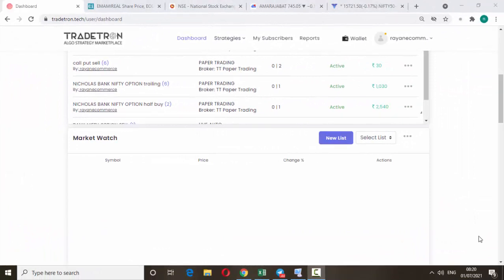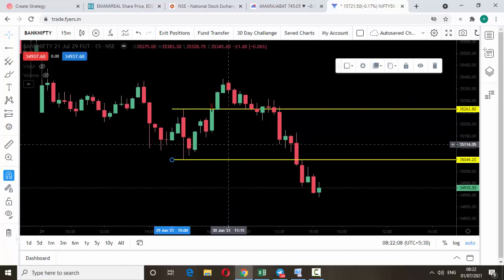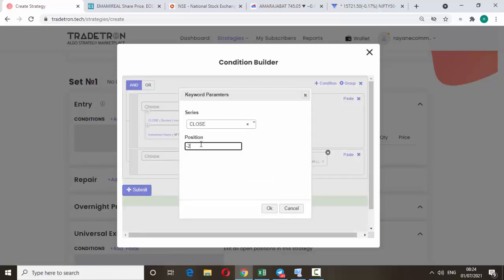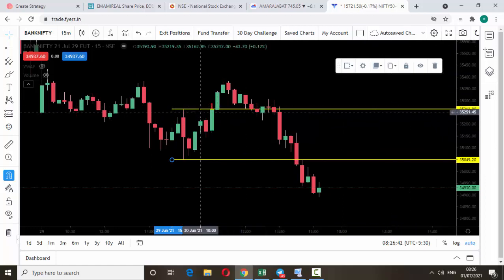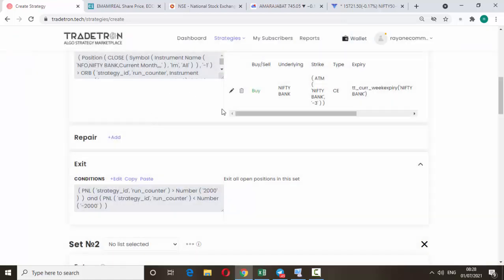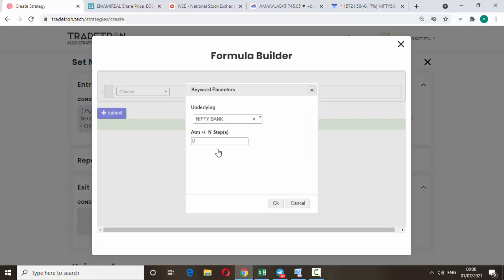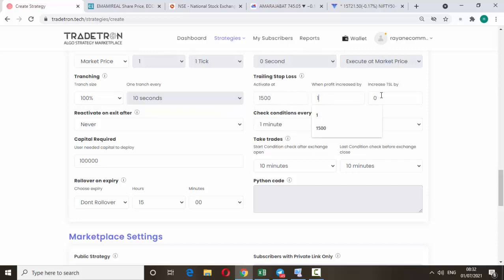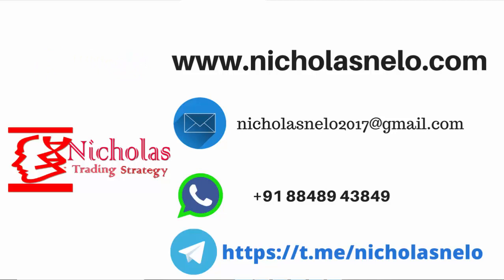Bank Nifty Option Algo Trading :- How To Create Bank Nifty Options Algo